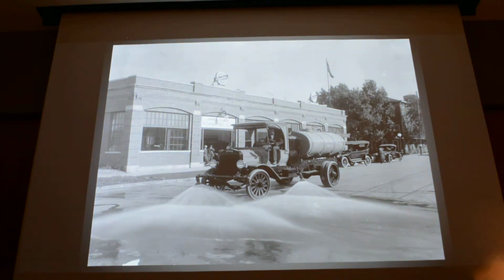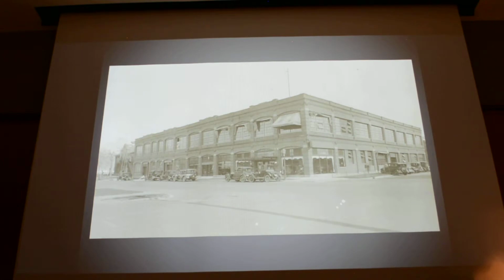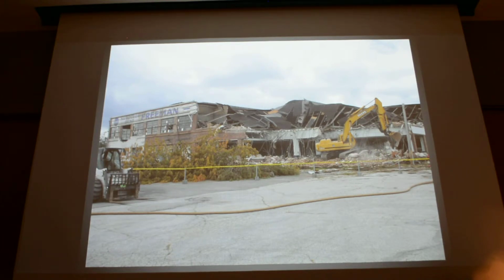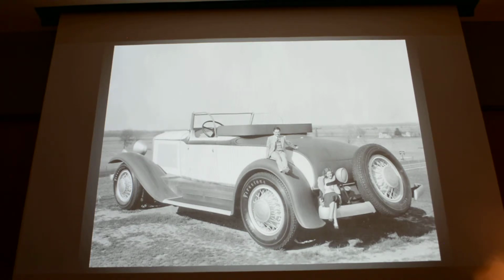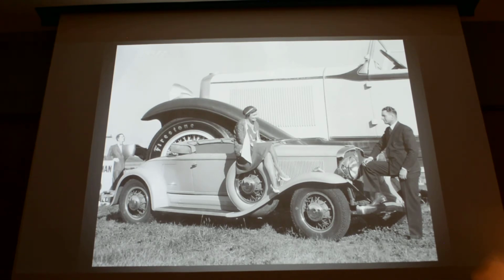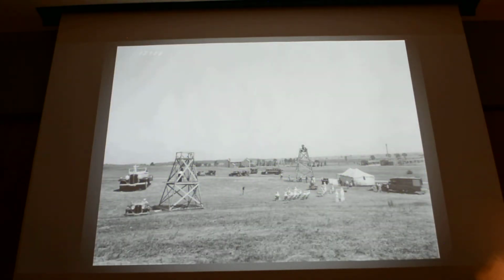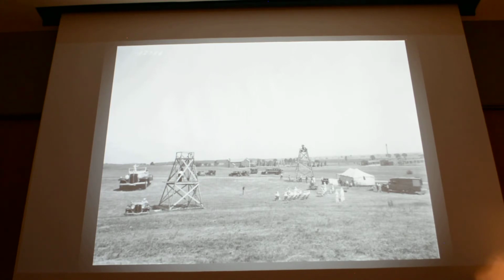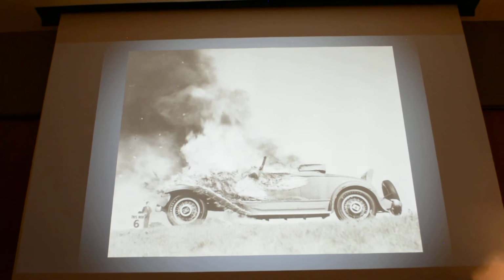Studebaker's Lost Landmarks Part 3